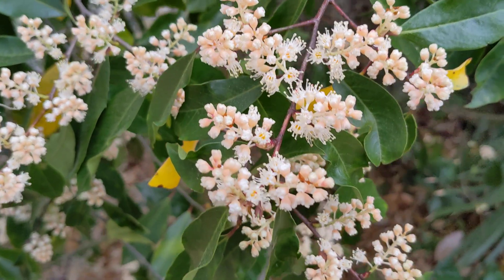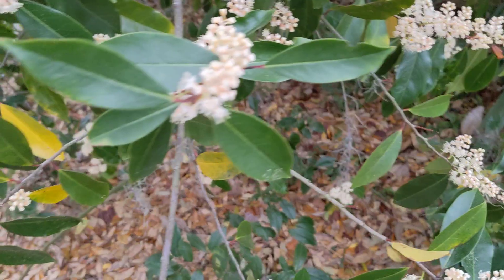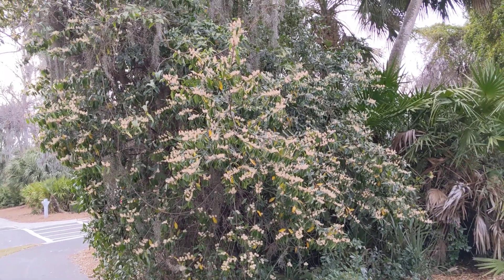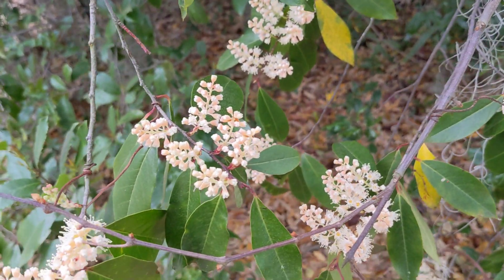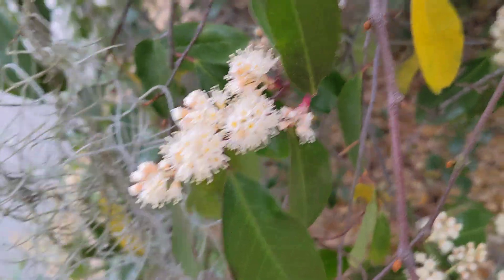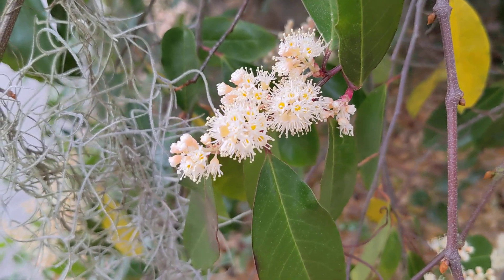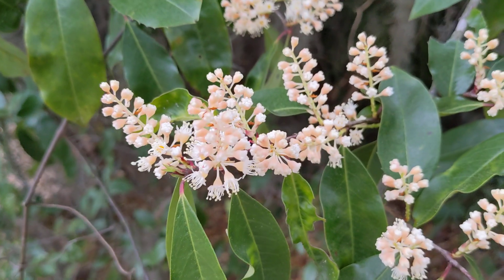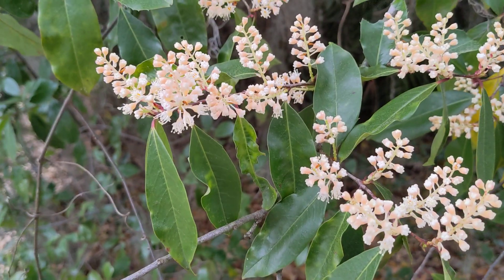Freedom the Parrot with Tiny White Flowers on Shrub on Nassau Street! Hilton Head Island, SC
Freedom the Parrot with Tiny White Flowers on Nassau Street! Hilton Head Island, SC